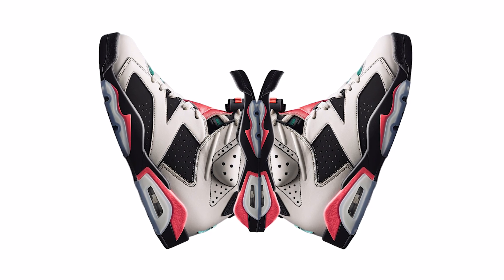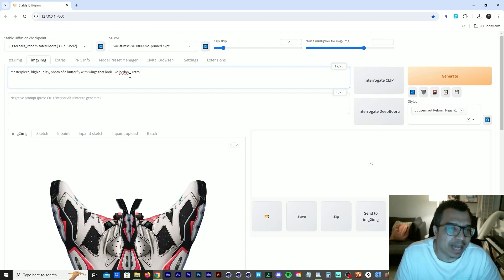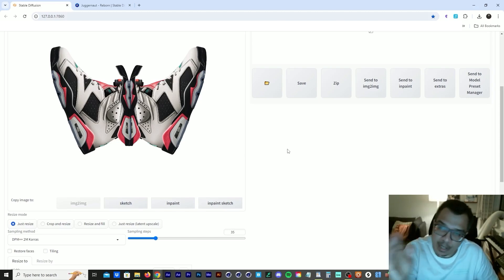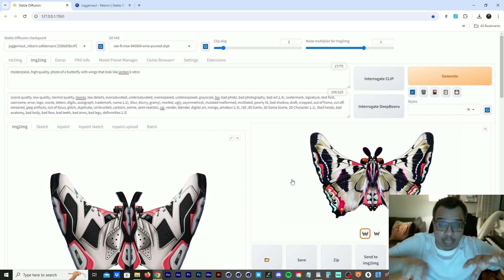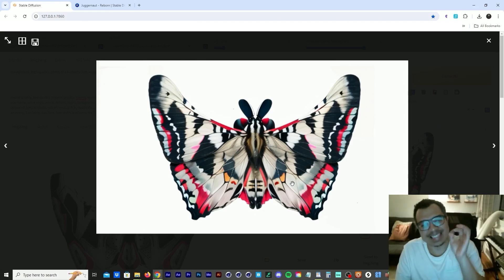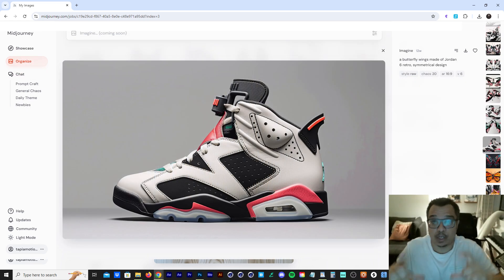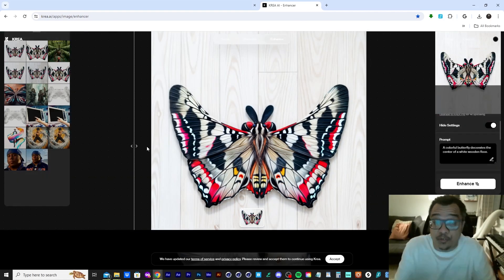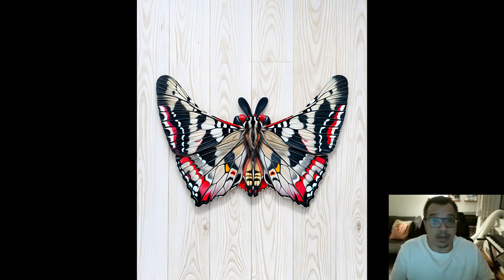How To Transform an Image with IMG2IMG in Stable Diffusion (Stable Diffusion IMG2IMG Tutorial)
I'm going to teach you how to combine multiple AI design tools and traditional tools like Photoshop to transform an image into another. We're going to use Midjourney for the base image, and then bring it into Photoshop to create a base image. After that, we're going to bring it into Stable Diffusion to run an Image-to-Image process on it. After that, we're going to enhance the image using Krea AI, and then upscale it again with a free upscale app called Upscayl. I hope you learn something new and use this process in your designs.

0:10 Midjourney Image Creation
1:15 Photoshop Design
1:23 Stable Diffusion IMG2IMG
3:00 CivitAI Juggernaut Reborn Stable Diffusion Model
6:06 Stable Diffusion ControlNet Tile
10:21 Krea AI Image Enhancement
12:26 Photoshop composite of Butterfly & Wooden Floor
14:03 Back in Krea AI to Enhance the 2nd Photoshop composite
15:02 Upscayl for 4X Upscale
16:25 Conclusion Breakdown
16:52 Final Results & Good Bye! Love you!

Stable Diffusion
Stable Diffusion Tutorial
Stable Diffusion Video
Stable Diffusion Explained
Stable Diffusion ControlNet
Stable Diffusion img2img
midjourney
midjourney ai tutorial
midjourney tutorial
midjourney ai
midjourney v6
midjourney prompts
midjourney video
midjourney explained
photoshop tutorial for beginners
photoshop tutorials
photoshop
photoshop ai
photoshop editing
photoshop for beginners
photoshop remove background
photoshop 2024